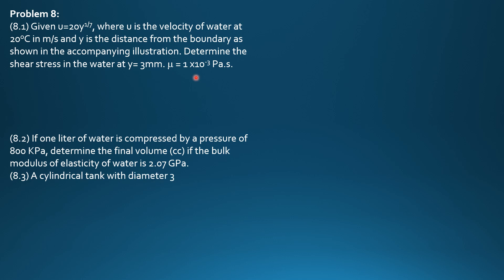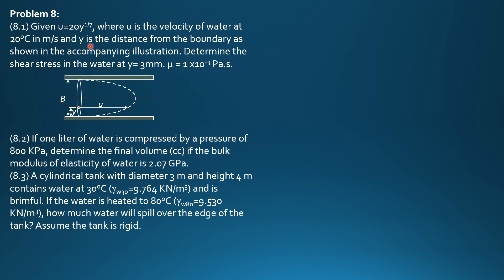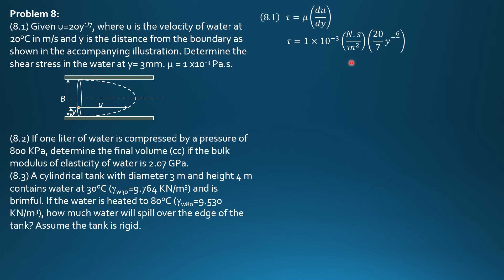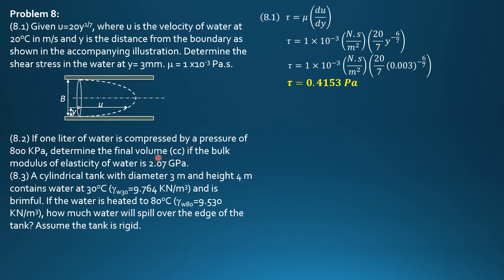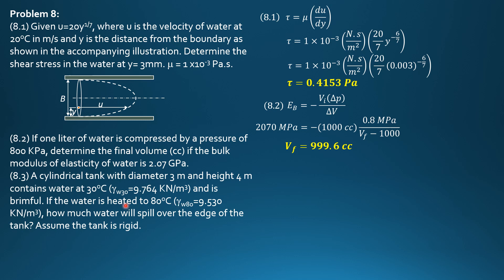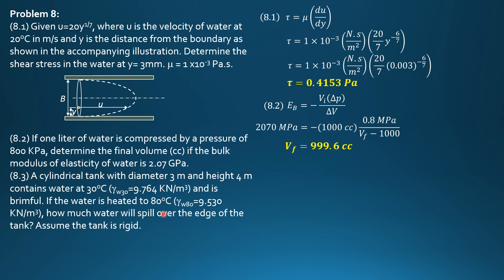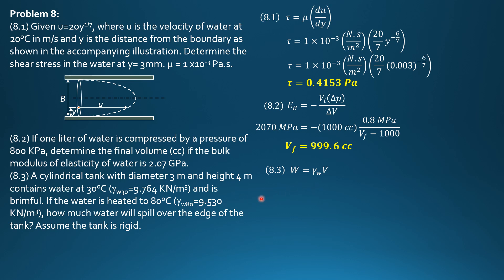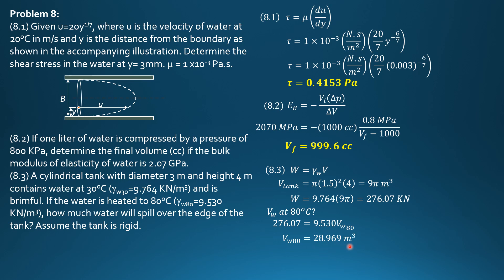FLUID PROPERTIES and GAS LAWS, Example 8